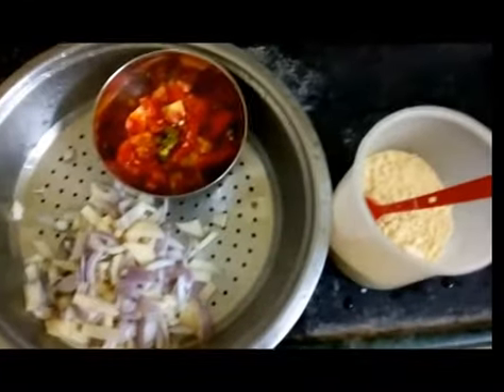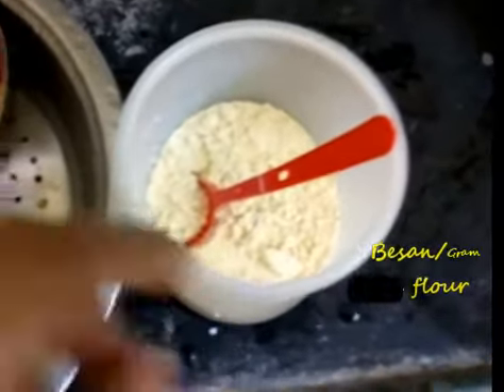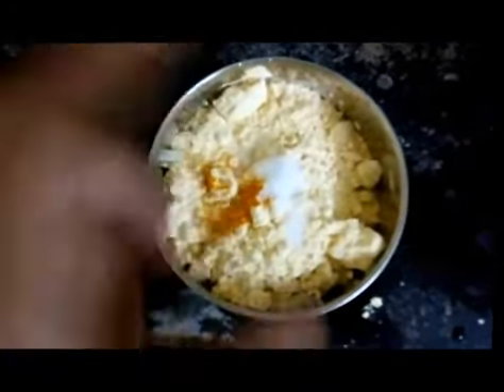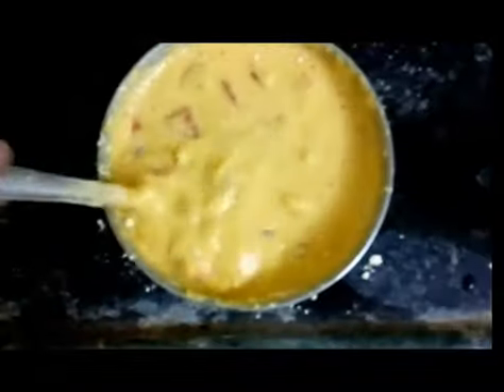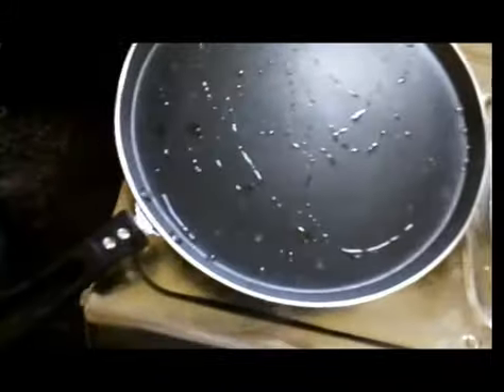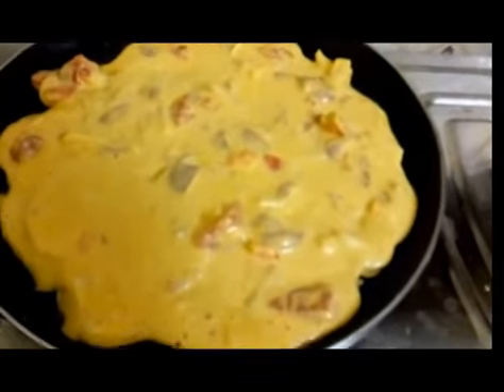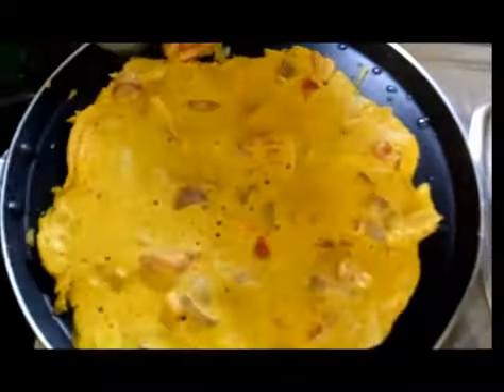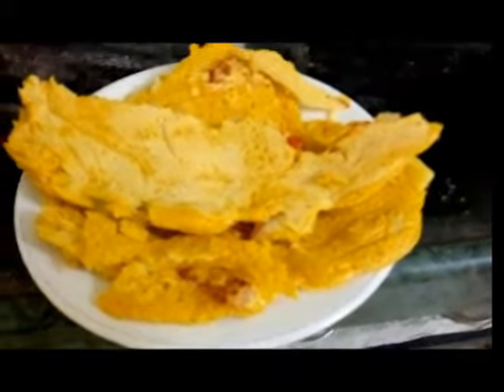How to make Besan Chila | Simple & Quick Breakfast/Snacks Recipe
Chila is a tasty and crispy recipe from the Rajasthani cuisine. Besan ka chila is a instant, nutritious, low calorie, protein rich recipe ideal for breakfast and snack time.
tomatoes and onions, green chillies, turmeric powder, red chilli powder and salt,water.

Share it with your family and friends ❤️

Take care!

Zozo!

checked out another videos.